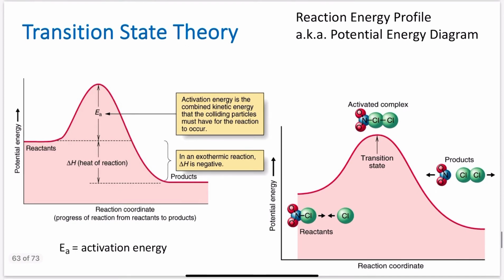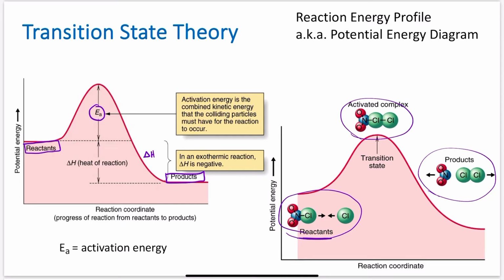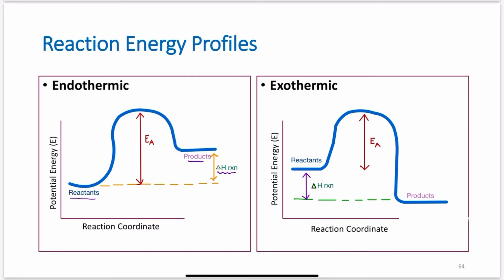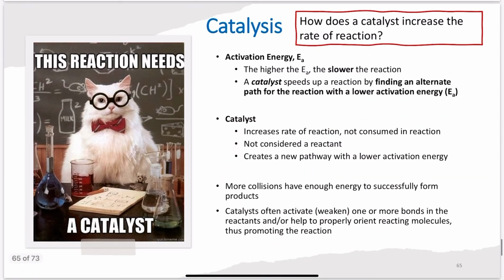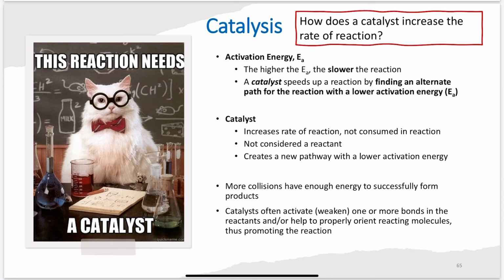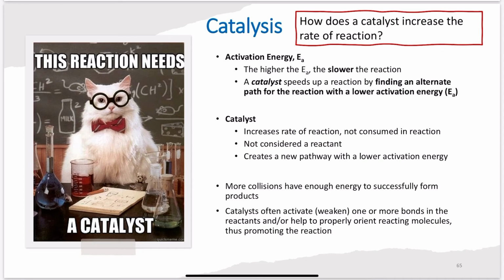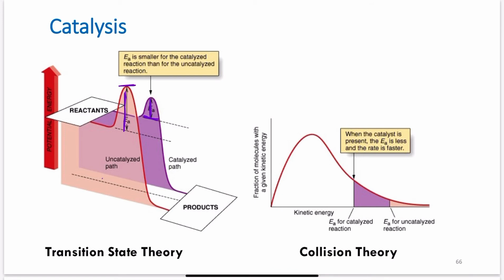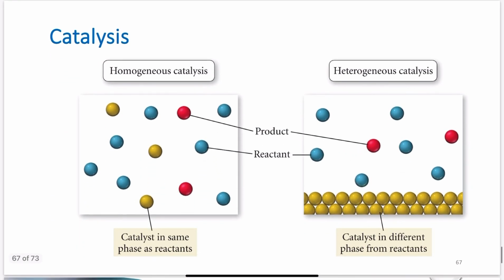Module 14G: Activation Energy, Reaction Coordinate Diagrams and Catalysts